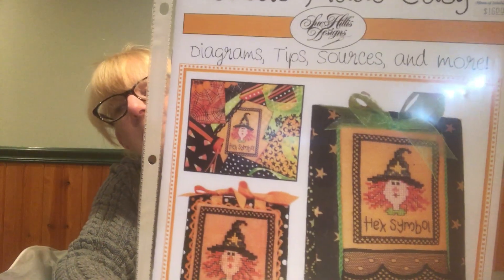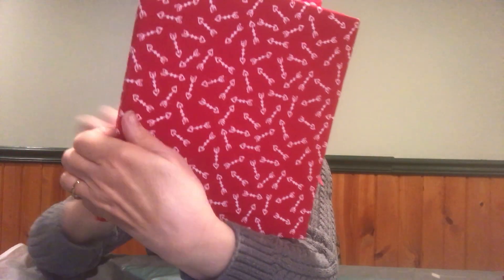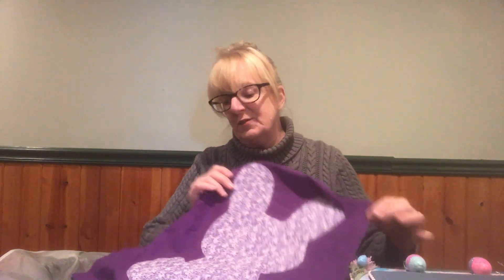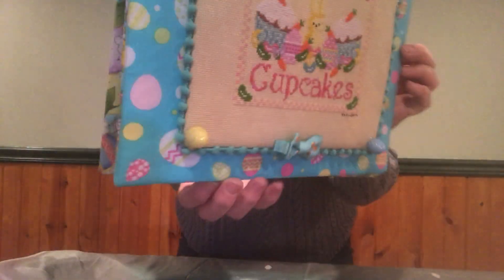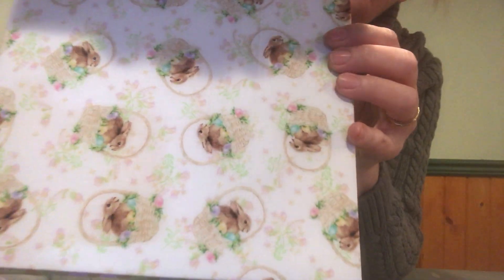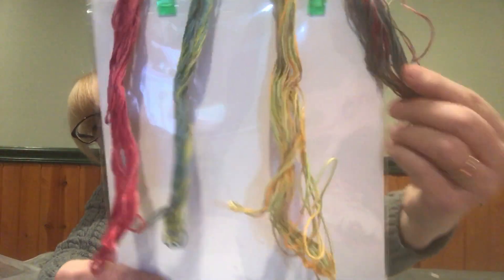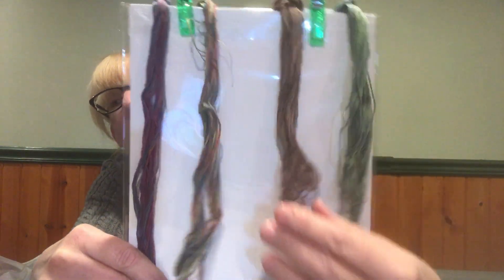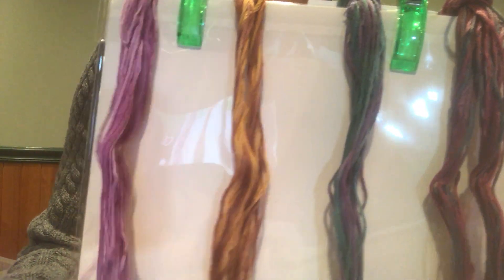FlossTube #20 - February 12, 2021 - Finishes, FFOs, dyed floss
Welcome Everyone!!!

I missed doing a Floss tube in January, my apologies.  I do have a very good reason.  I was dyeing floss for 3 weeks in January.  What a job, but it was fun.  New colors put together (variegated floss).  For those that might be interested, yes, I do sell my hand overdyed DMC floss (all are variegated).  I'll send the details in the email.  I had to discontinue a lot of colors as dyes are no longer available, but I did come up with lots of new colors.

Can you believe Valentine's Day is already this weekend? WOW! Time is sure flying by.

We've had a lot of snow here, more expected this weekend.  I can officially say I am done with snow and shoveling and snowblowing.

I will be setting up a new Facebook group page in March for a new SAL - 2021Easteritis - a new Easter start everyday in April - AND/OR - stitch on an Easter project everyday (for those that don't want that many new starts).

Thank you again for following my channel.